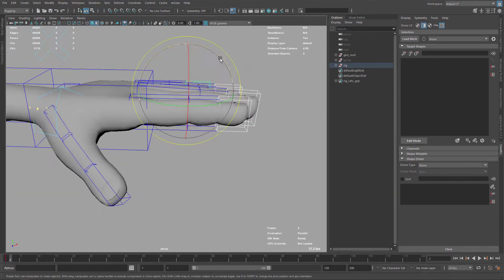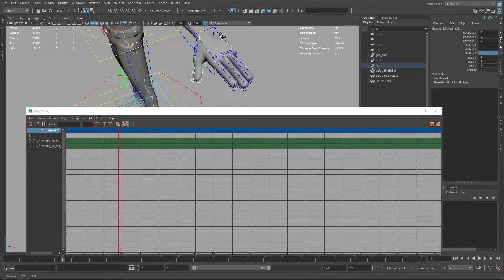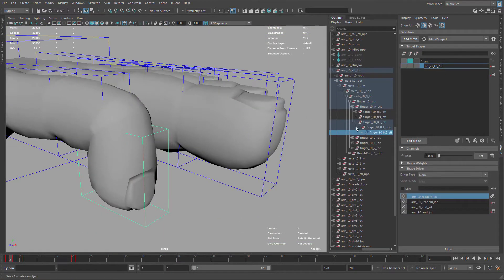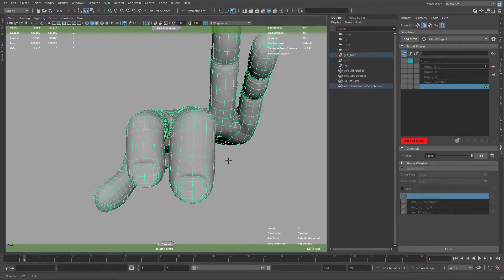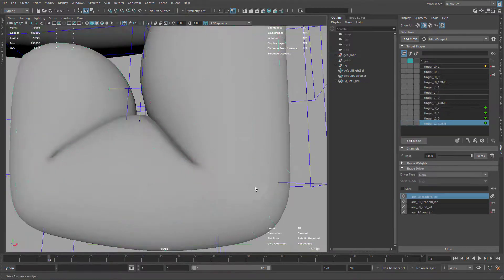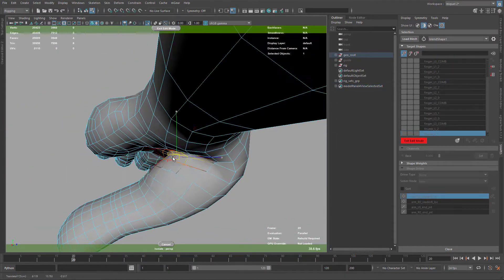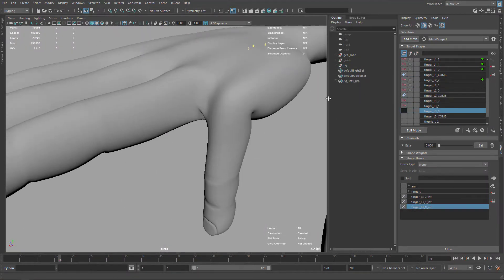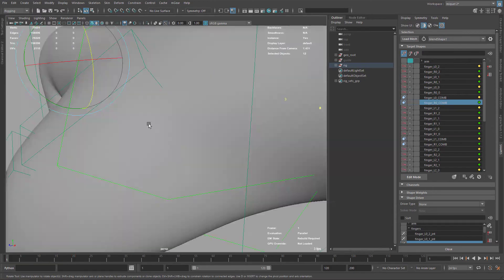mGear Basics 2: 14 corrective blendshapes fingers